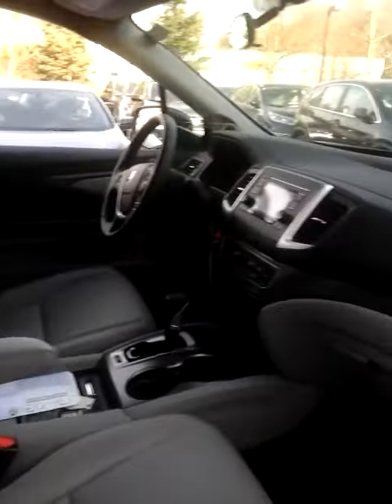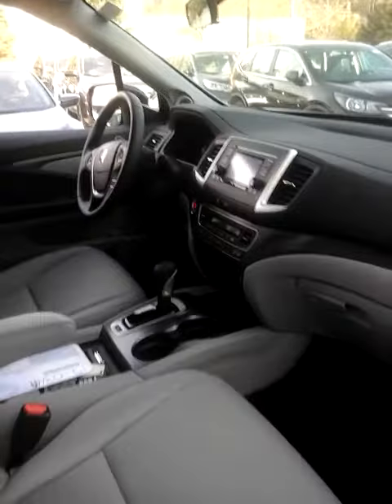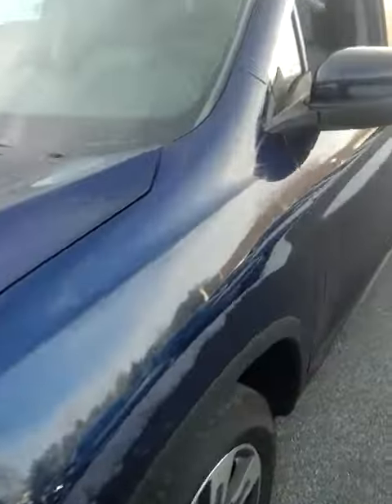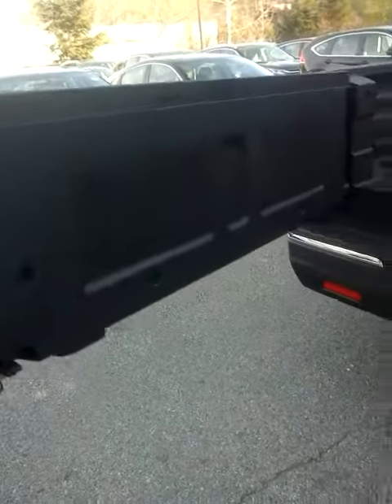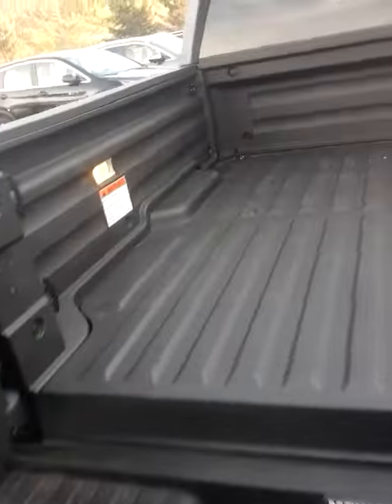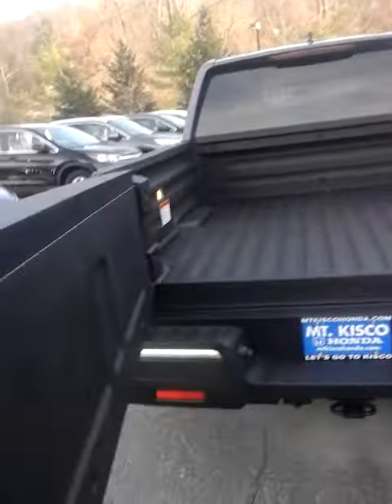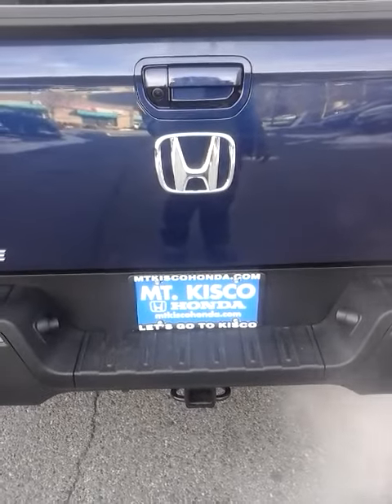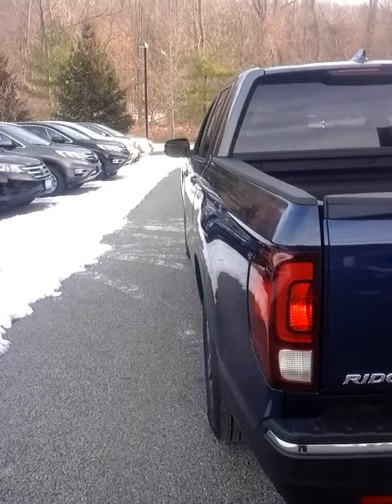2017 Ridgeline Rt-L awd for Robert from Mt Kisco Honda